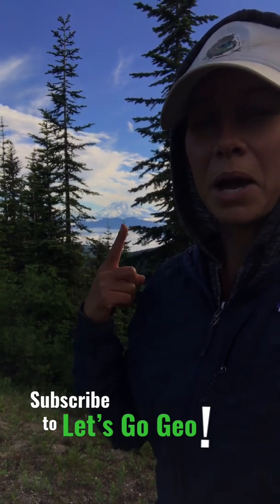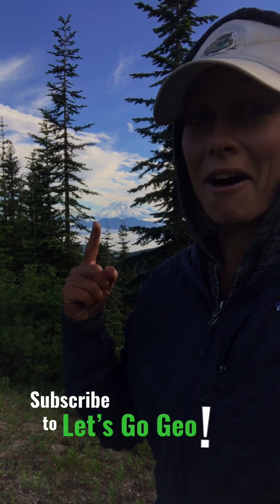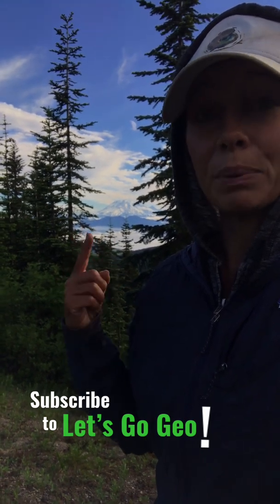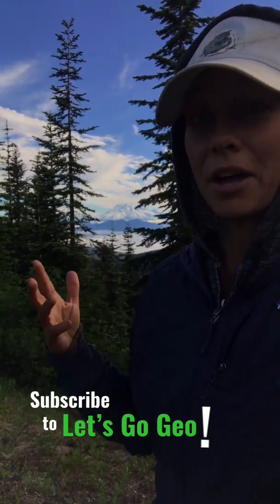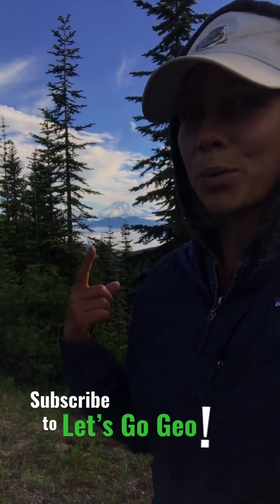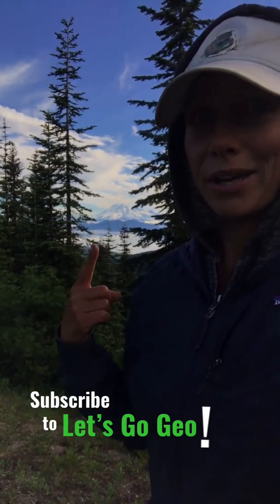Mt Rainier, a HUGE VOLCANO!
MT RAINIER VOLCANO

What’s the risk of eruption? What are lahars? Learn more about Rainier & volcanic geology at Lets Go Geo!